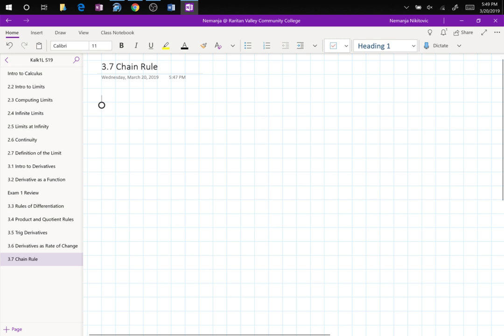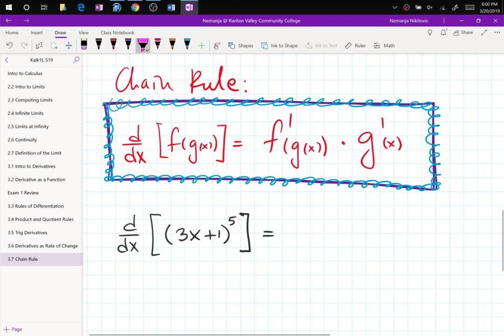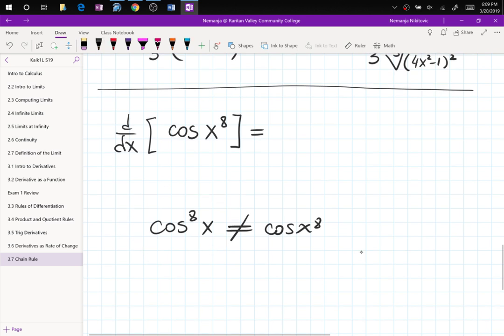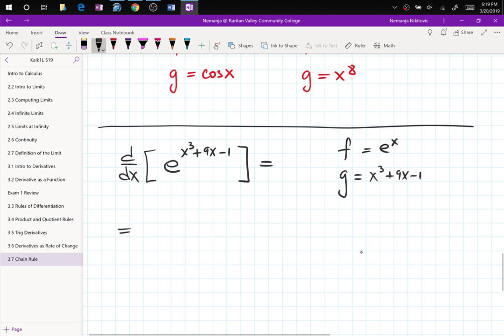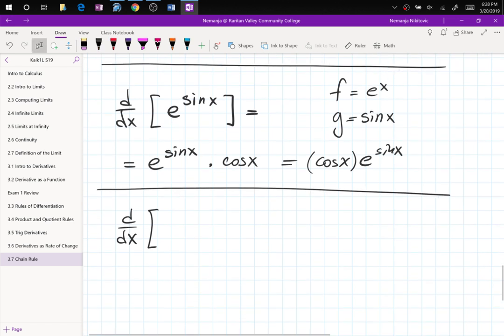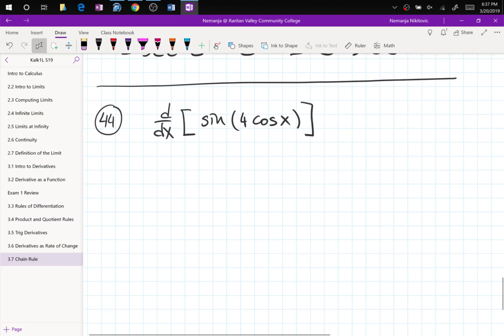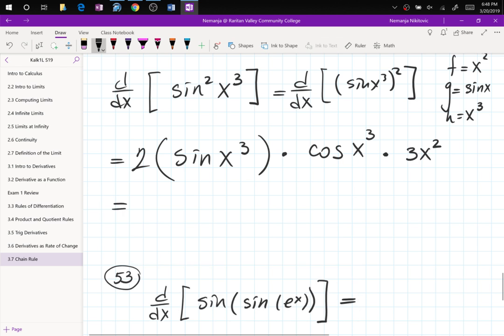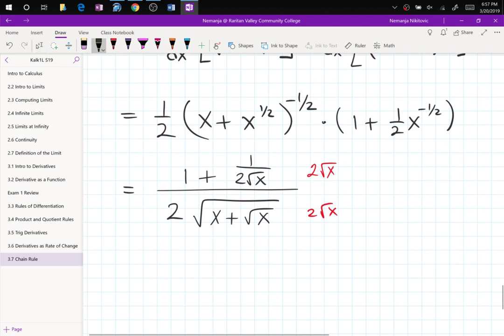Nemanja Nikitovic Live Stream (Calculus1 3.7 Chain Rule)